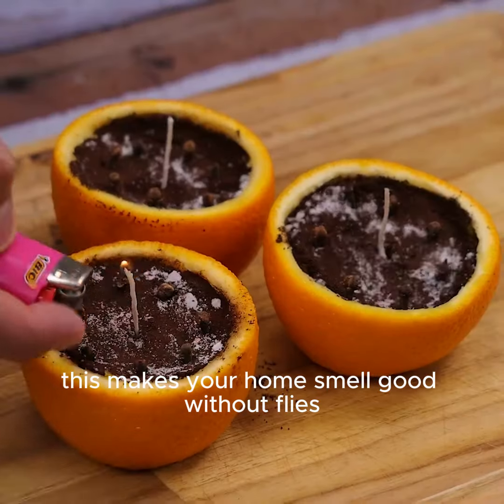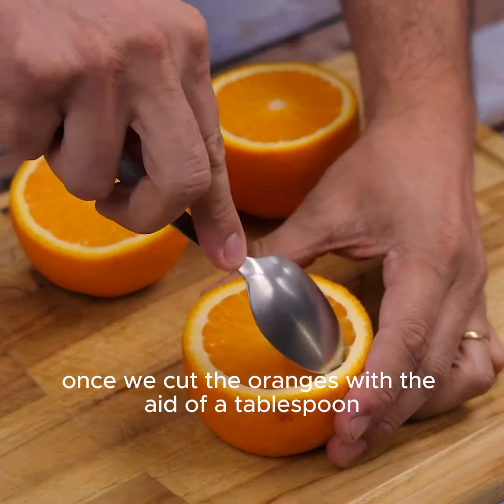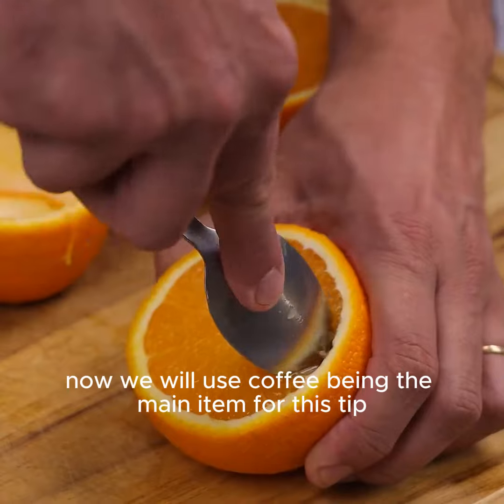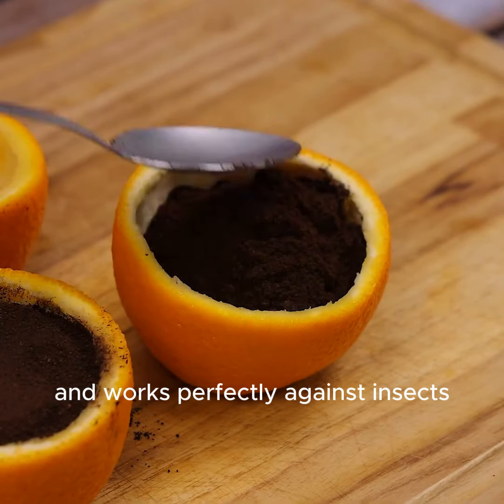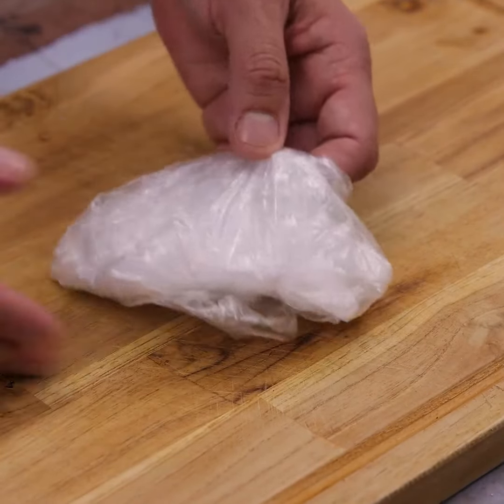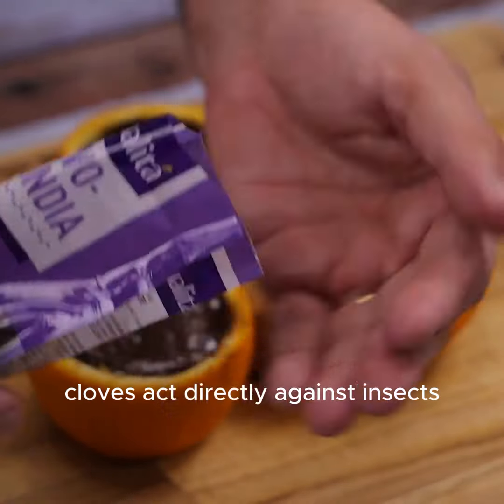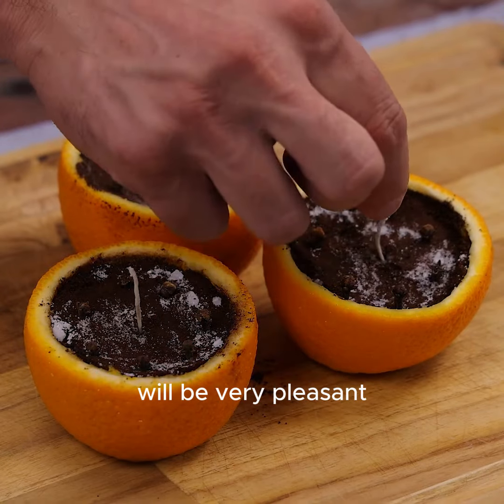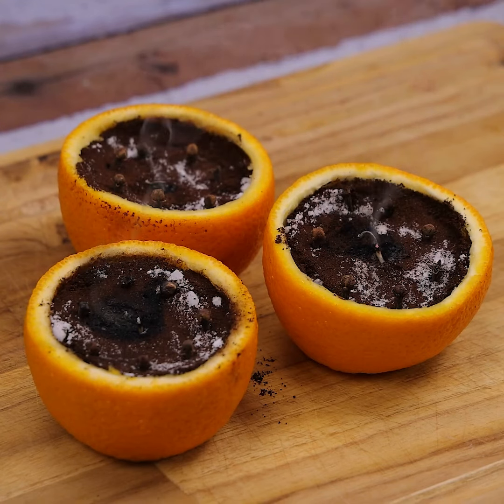This makes your home smell good, PPRE